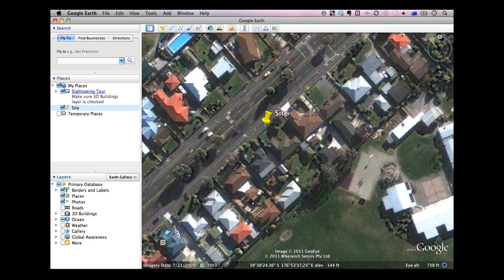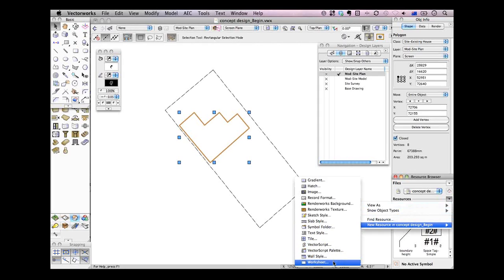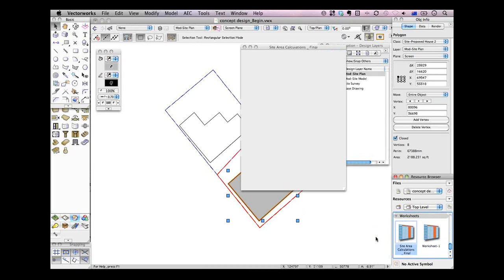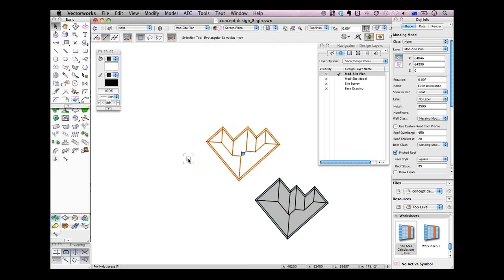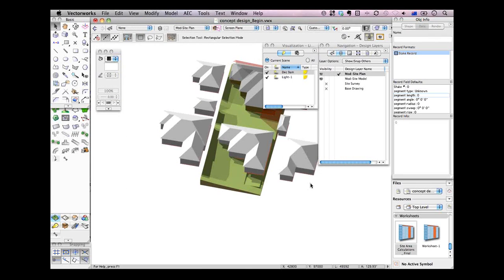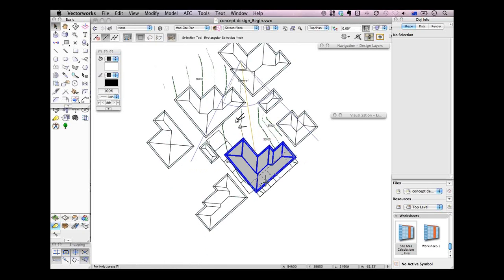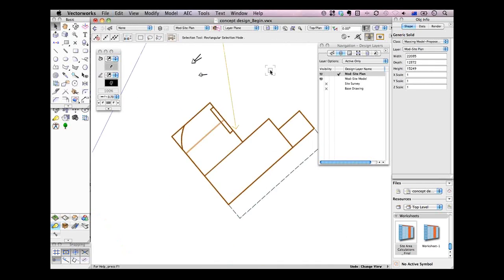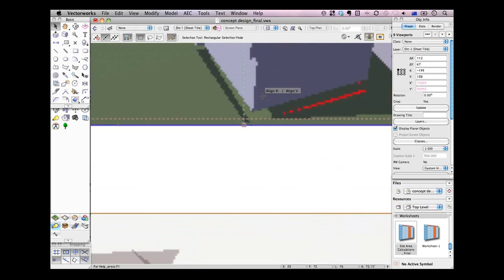Novedge Webinar #16: Quick Conceptual Modeling with Vectorworks 2011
There are some users that use other programs to create a conceptual model, and they only use Vectorworks later. Vectorworks guru Jonathan Pickup believes that you can do all your work in Vectorworks, and it will be quicker if you do. In this webinar we will look at quick ways to make a 3D site model, create 3D recession planes for the site, and sketch in the adjoining buildings. This will make it easy for use to see the 3D volume we can build in, and the effects of the neighbouring buildings. That way, as we develop our concept, we can test it on the site, as well as checking the sun and shading. Vectorworks has quick ways to create our conceptual model, and we will look at a couple of different options.

Jonathan Pickup is an architect trained in New Zealand and in the United Kingdom with over 25 years of experience. He received his Bachelor of Architecture (BArch) degree from the University of Auckland in New Zealand. He later spent more than eight years in England where he learned to use several CAD packages, including MiniCad, and began teaching this forerunner of Vectorworks. Upon returning to New Zealand in 1992, he established archoncad, a Vectorworks training and consulting company. He has written several Vectorworks training manuals for architects, landscape architects, educators, and design students. Jonathan is the author of the Vector-workout Subscription service.